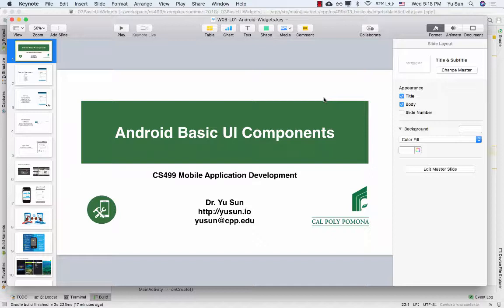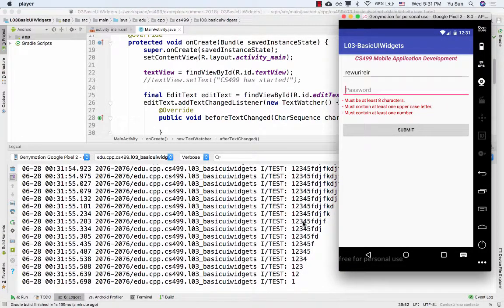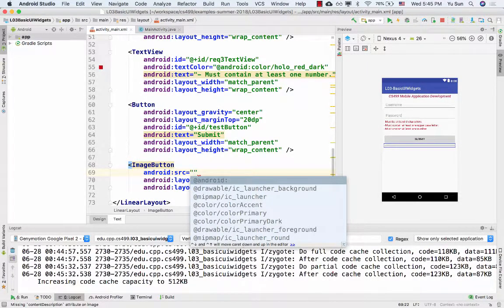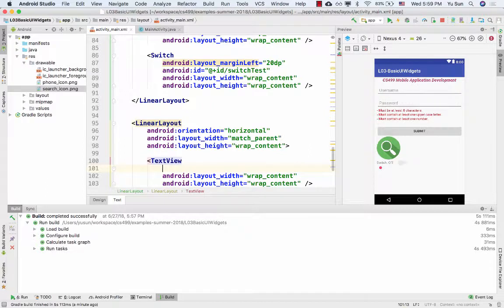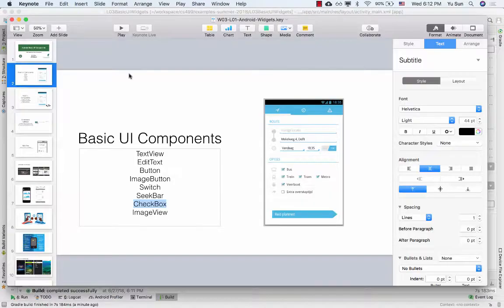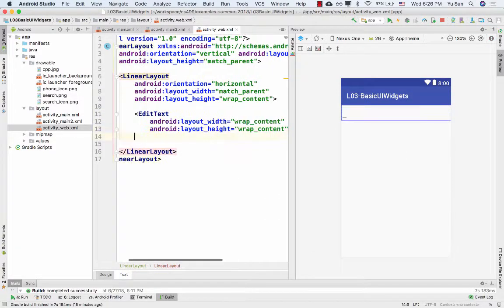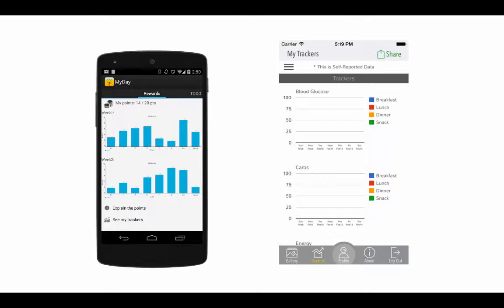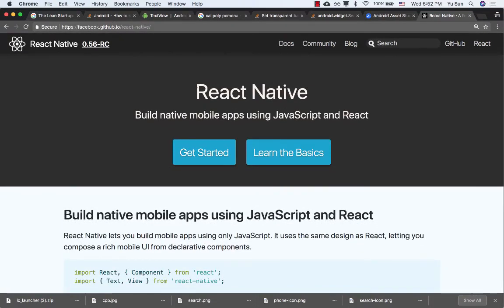Lesson 05 - Android Basic UI Widget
CS499 Mobile Application Development